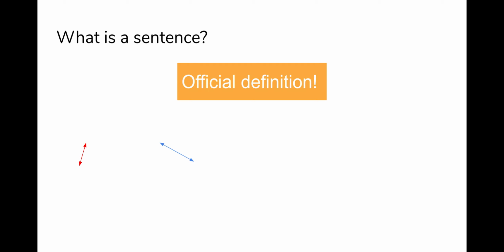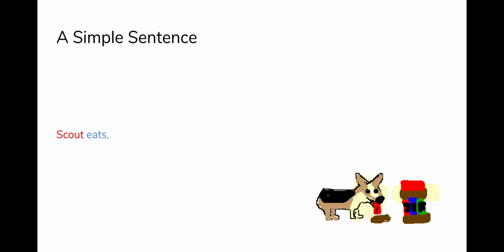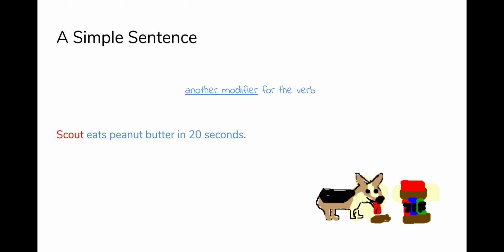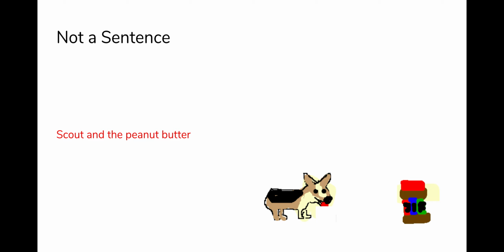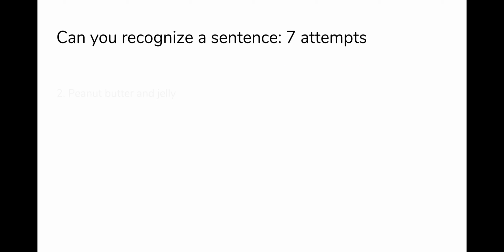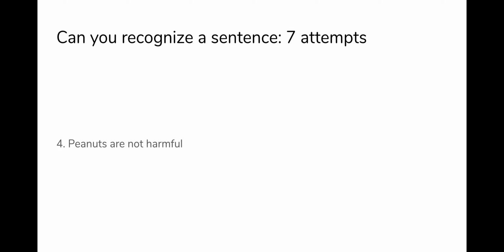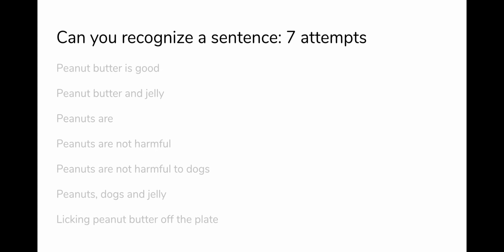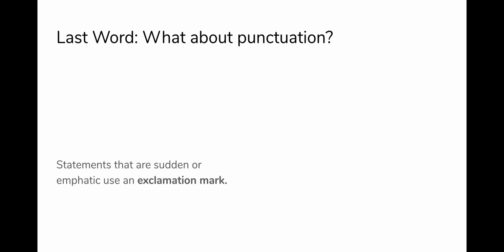Lesson 1: Simple Sentences for Middle Schoolers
Lesson 1 in the series "The Craft of Writing (for Middle Schoolers)." This lesson shows you what a simple sentence is and what is NOT a sentence. Characters are Scout, the corgi, and Barney, a very old ginger cat.